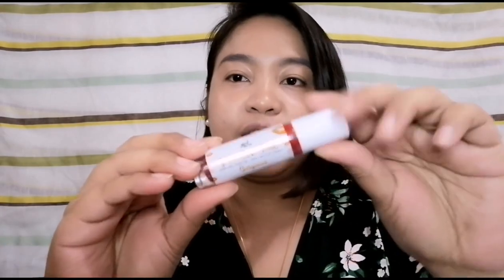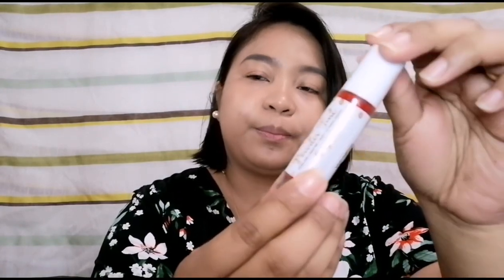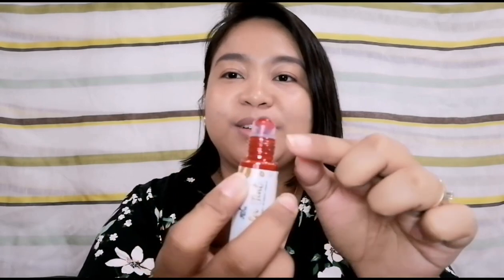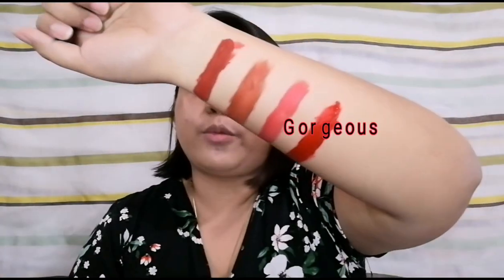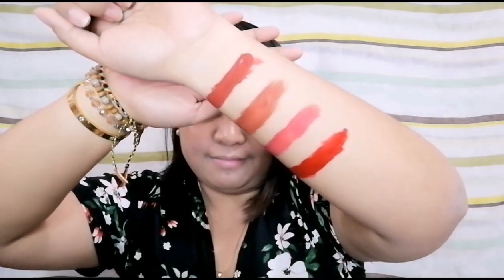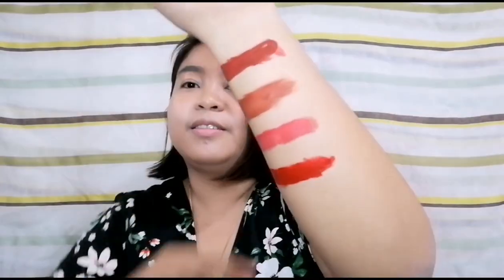GIRL BOSS POWDERTINT SWATCHES + WEAR TEST and REVIEW | It'sMe Maris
Via shopee: shopee.ph/eloisaco20
Via FB: Kikaysimaria
Price: 99PHP